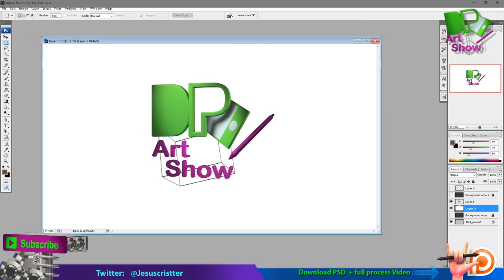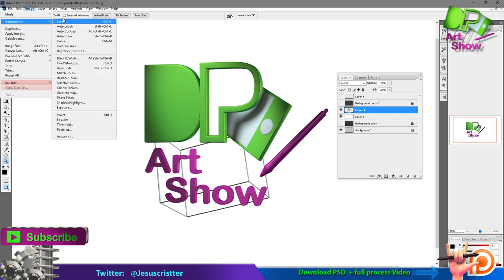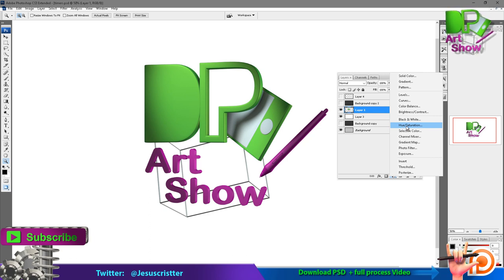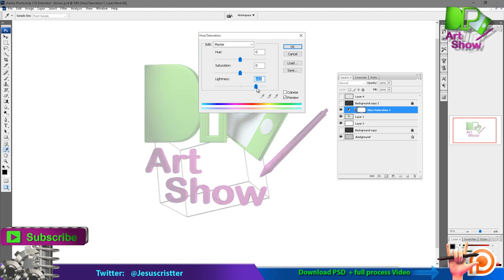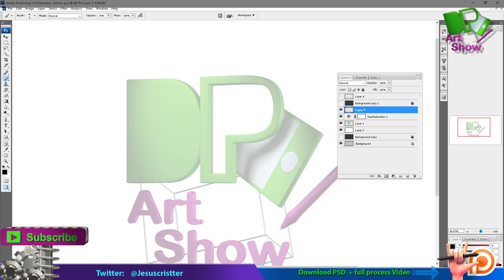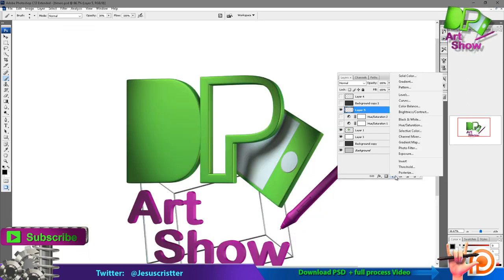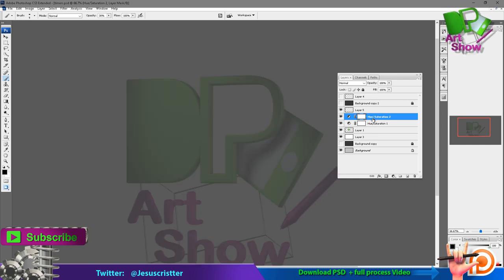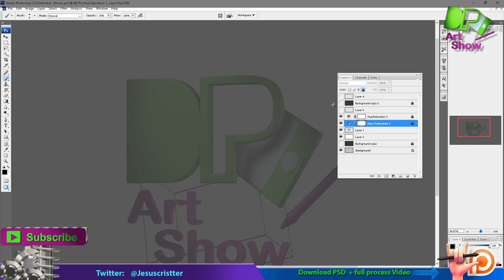Adjustment Layer photoshop Basics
Unlock the full potential of layer adjustments in Photoshop with this comprehensive tutorial!